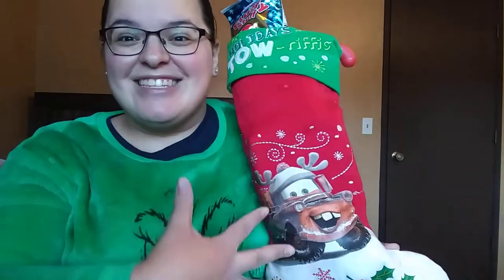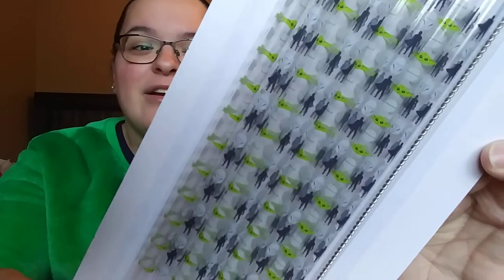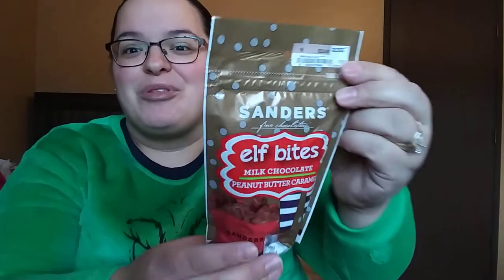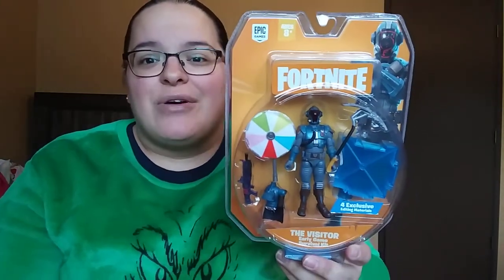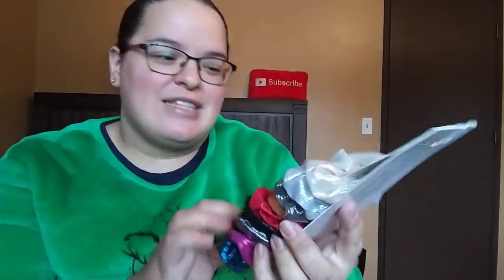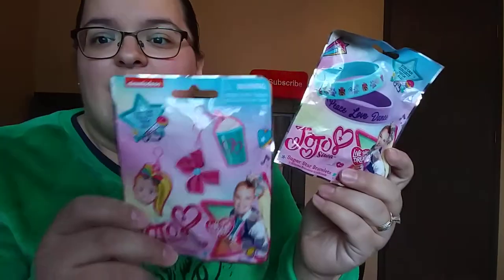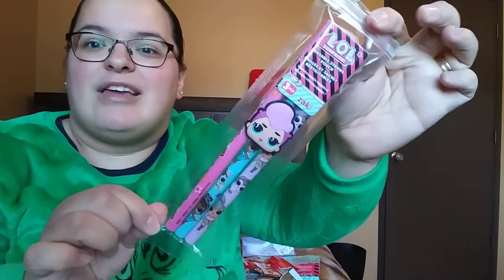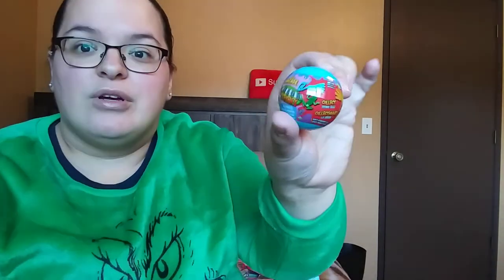What's In My Kids Stocking 2020